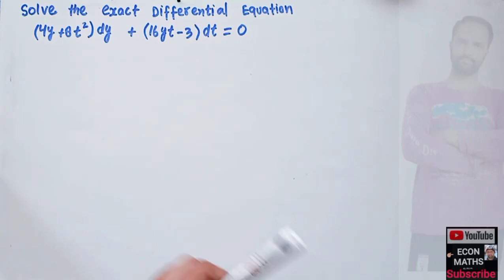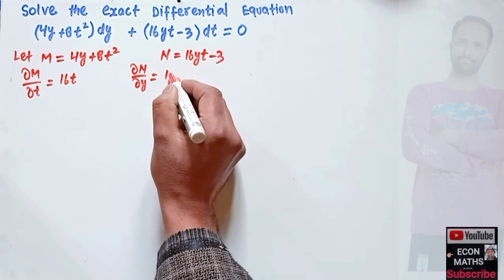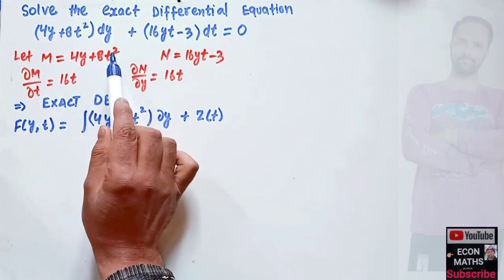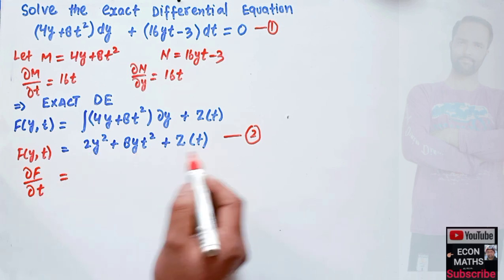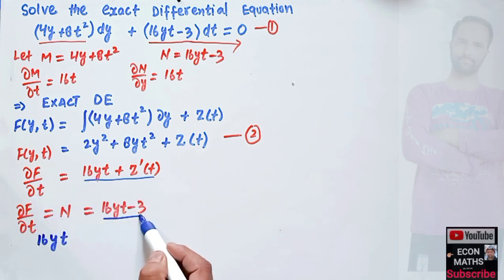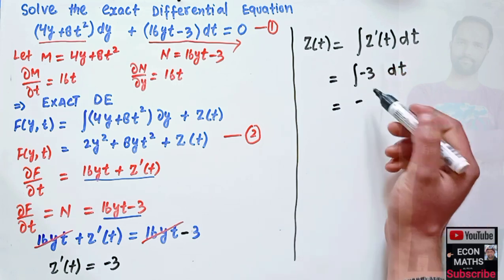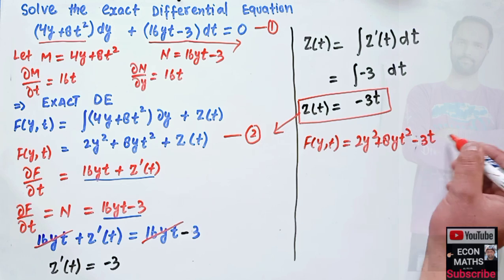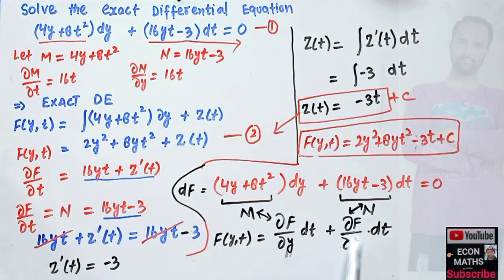exact differential equations Numerical Example economic application